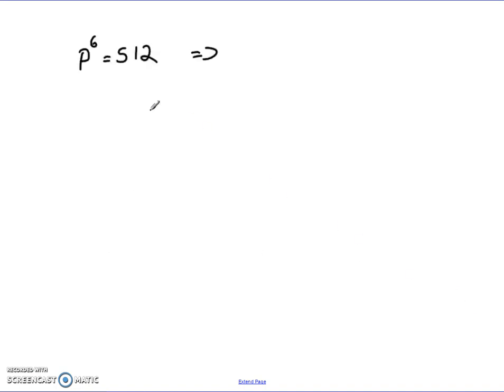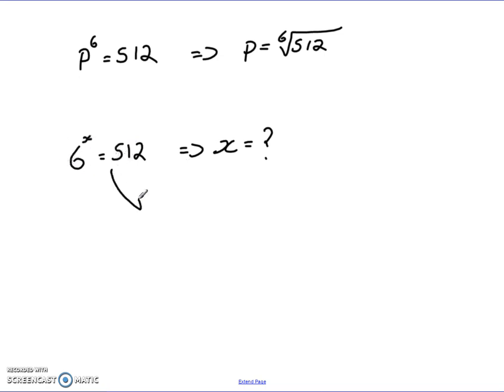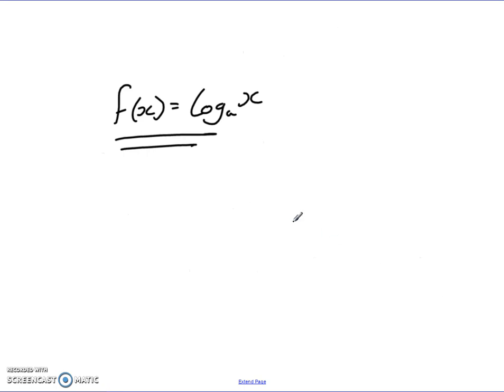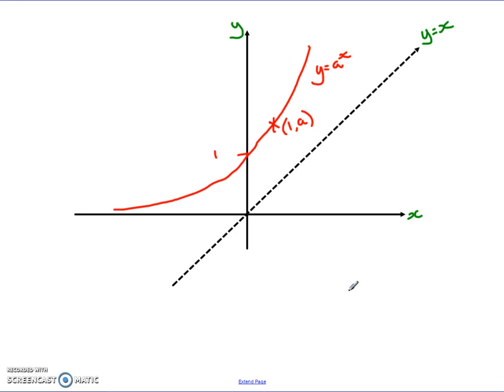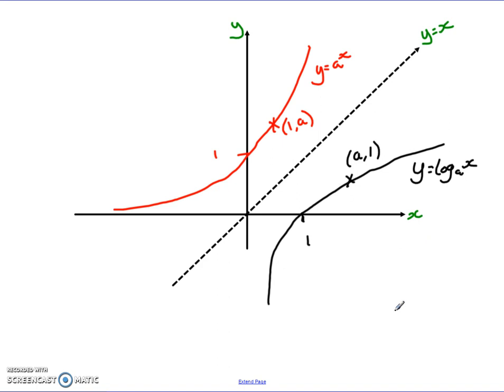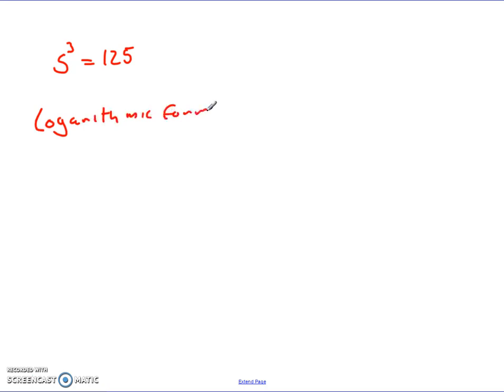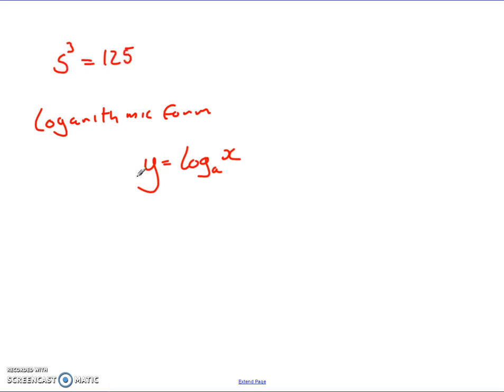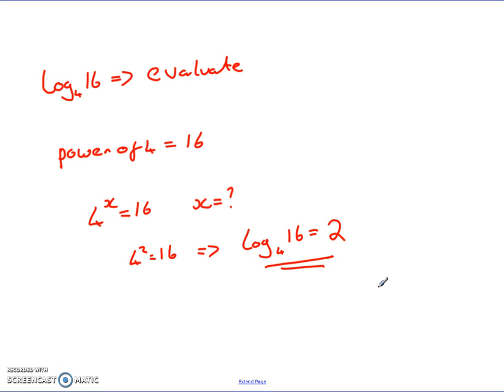Introduction to Logarithms